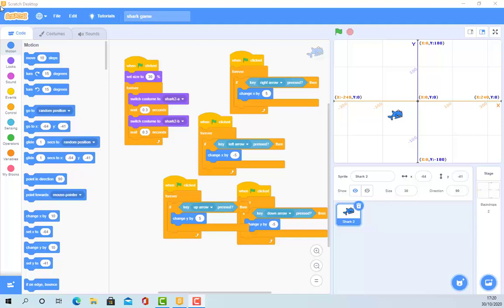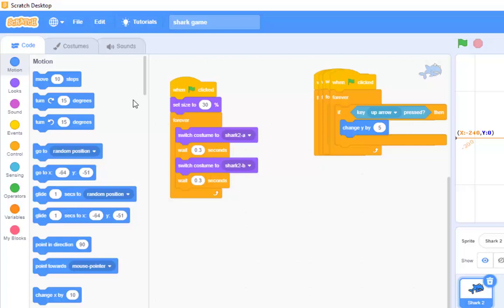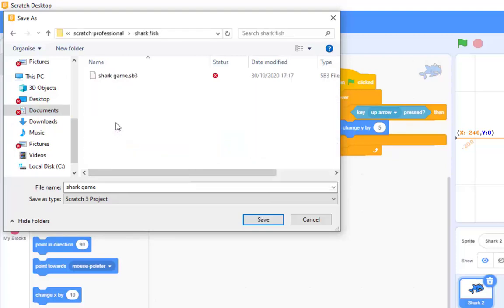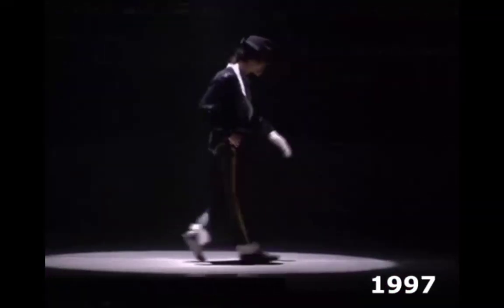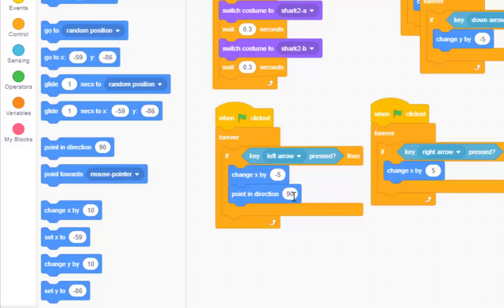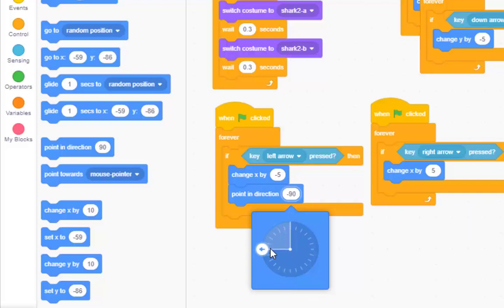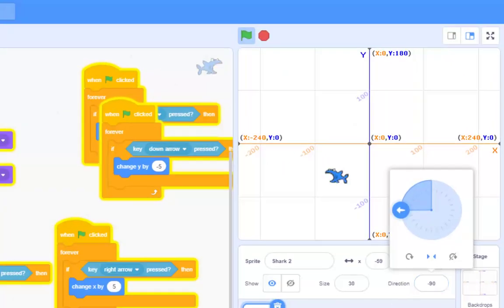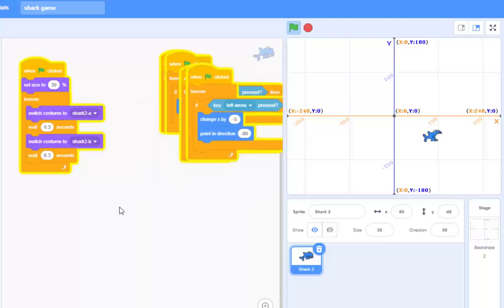April 19, 2022